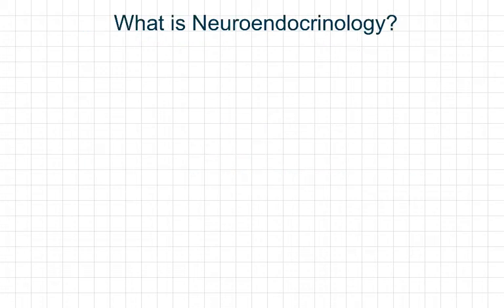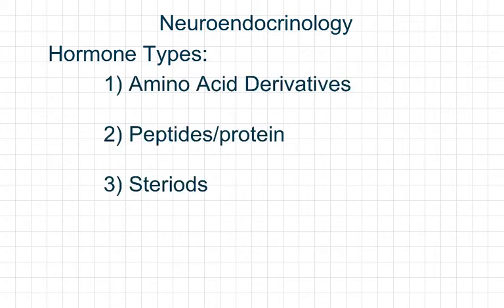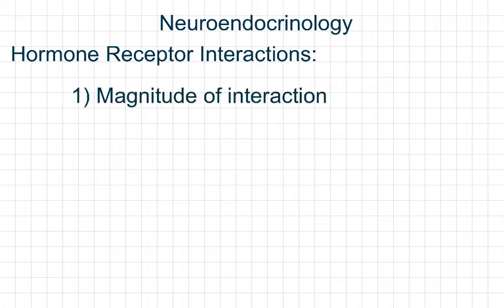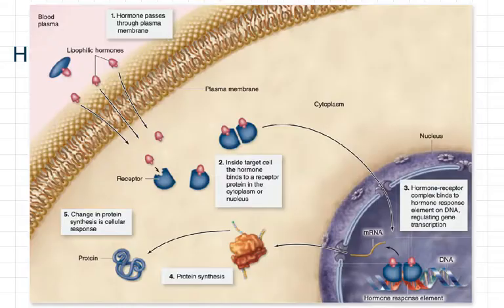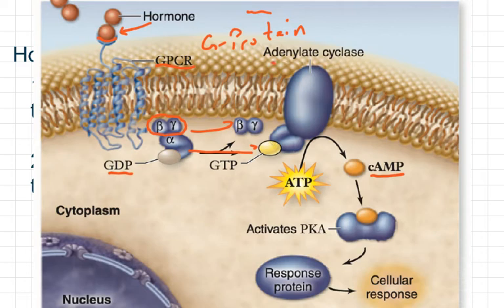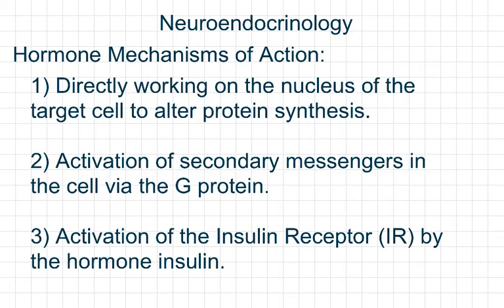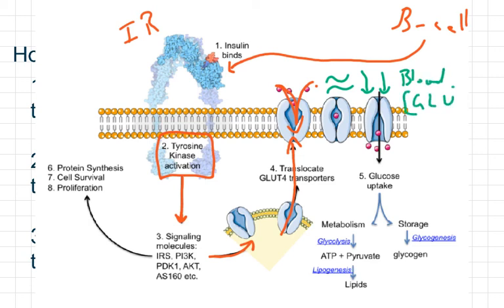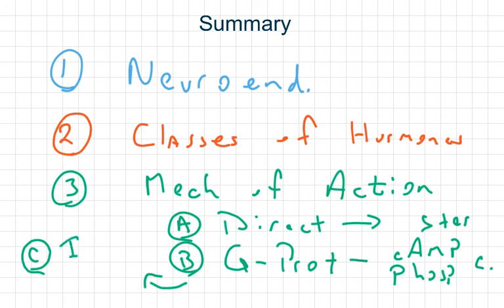Exercise Physiology - Chapter 5 - Part 1: Neuroendocrinology And Hormone Mechanisms Of Action